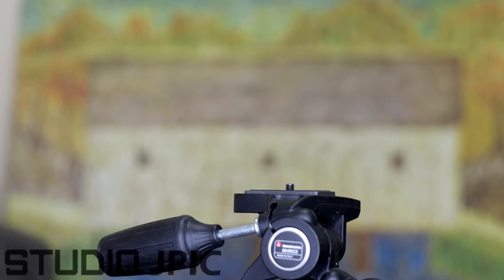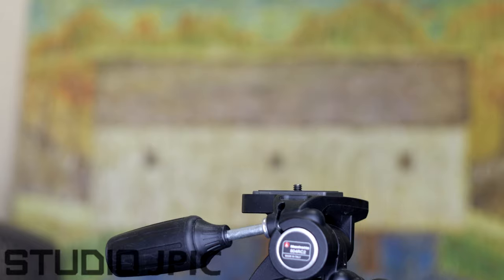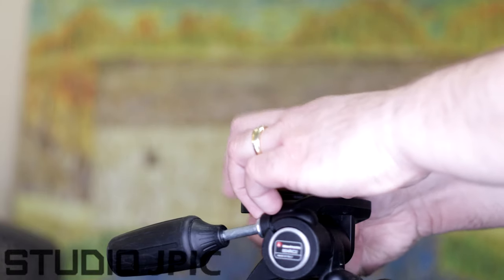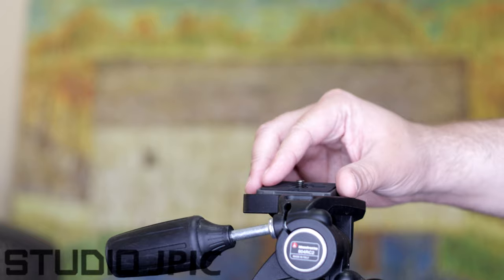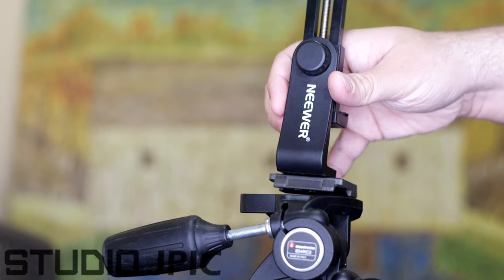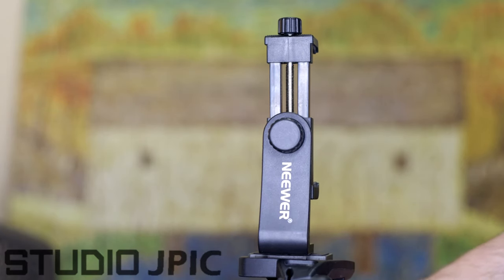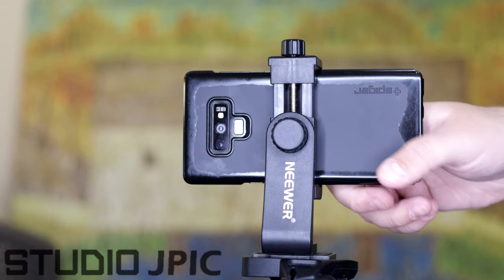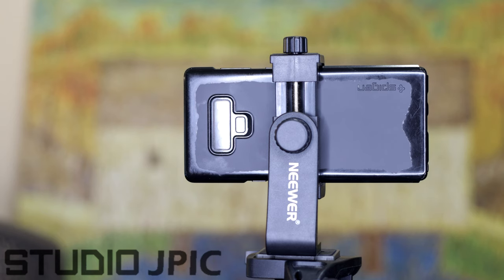How to Attach a SmartPhone to a Tripod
In this video, I show how to attach a SmartPhone to a Tripod.